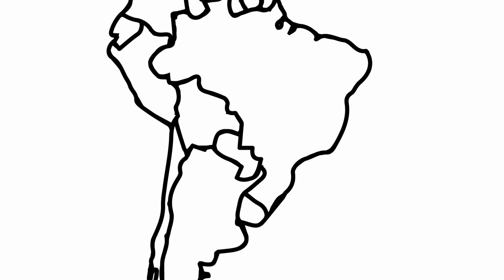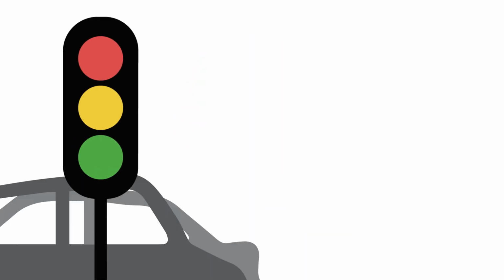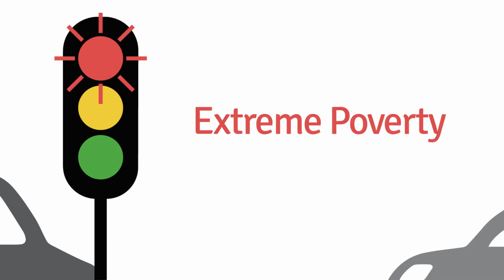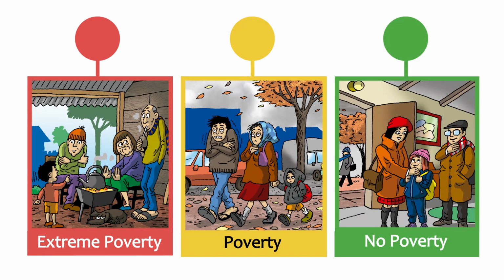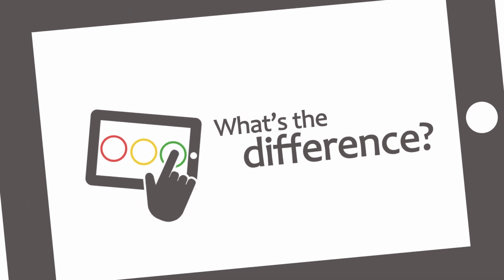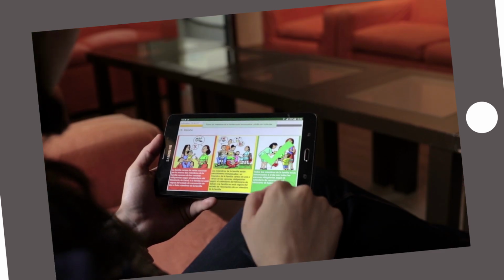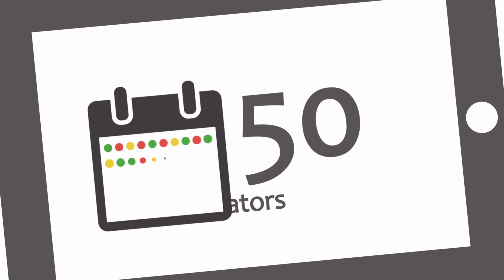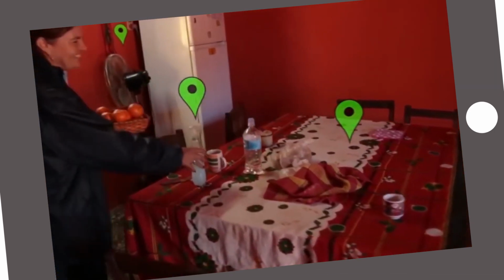What is the Poverty Stoplight?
The Poverty Stoplight works to identify and analyze the underlying causes of families’ poverty-related problems and to successfully motivate families to adopt the specific behaviors that will allow them to overcome their unique challenges. Watch this video for an explanation of how the tool works as both a metric and a methodology, as well as a tool and a program.